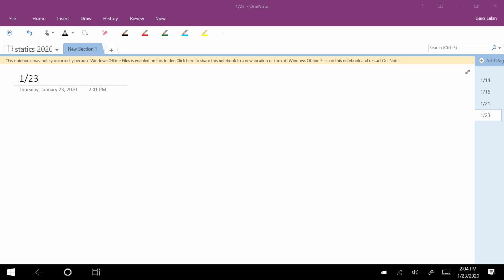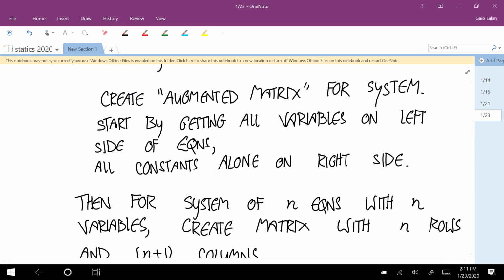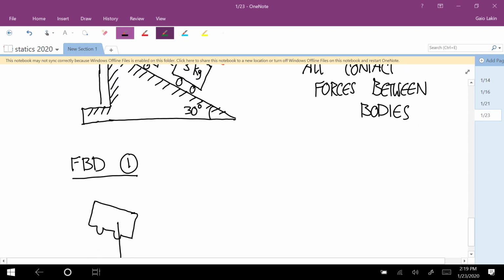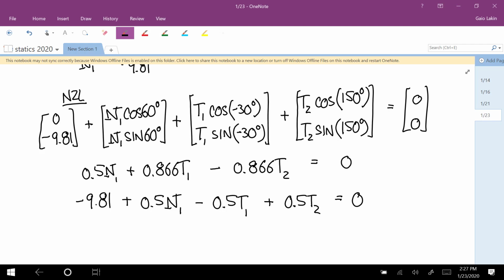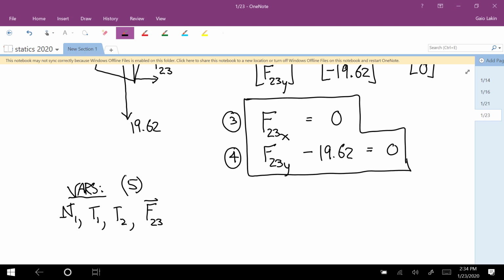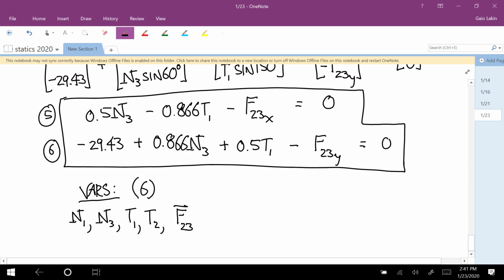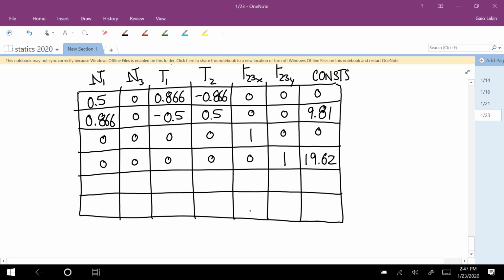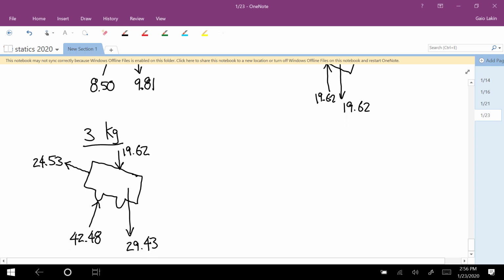Thursday, 1/23/2020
statics